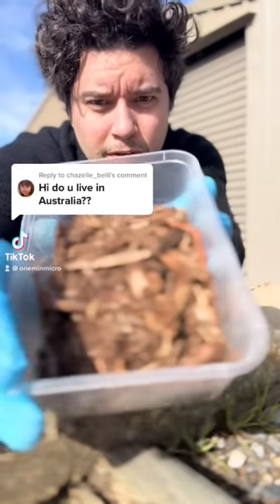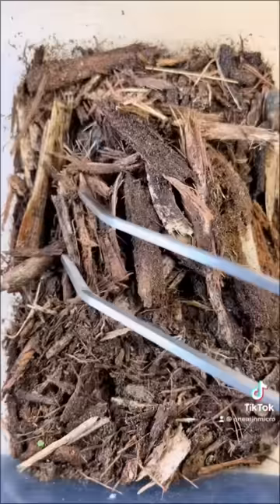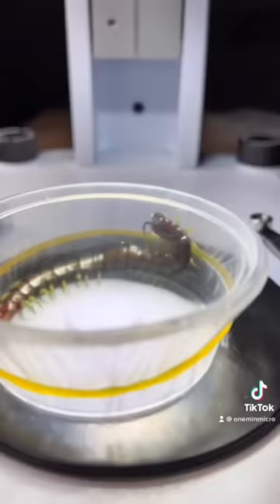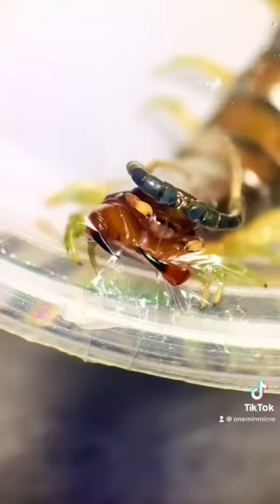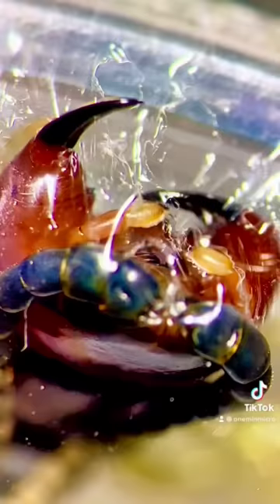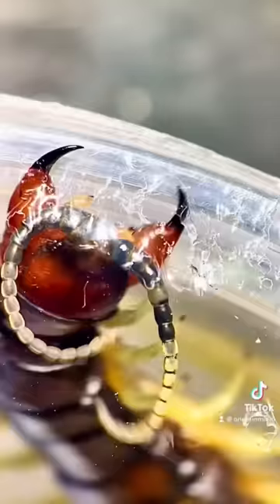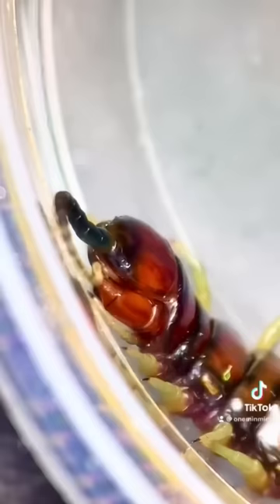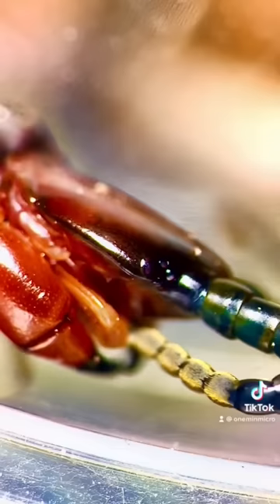This CENTIPEDE almost attacked me under the microscope!